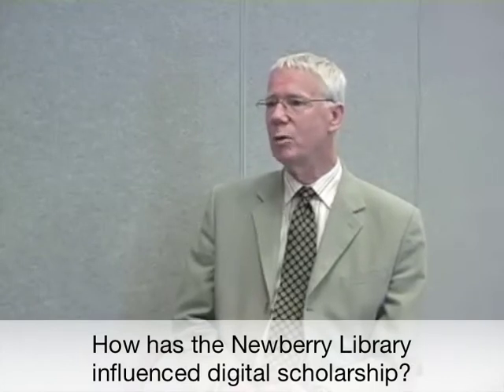Patrick Manning on Digital History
Interview with Patrick Manning of the University of Pittsburgh from the History in the Digital Age Symposium, September 22, 2006. Part of the Digital History Project. digitalhistory.unl.edu

0:04 How do you define digital history?
1:01 What do these tools allow you to to that traditional methodologies do not?
2:10 When did you first encounter digital historical scholarship?
2:52 Does digital history reach the same or a different audience as "traditional" history?
4:29 What do you see as the potential of history in the digital age?
5:30 How has the Newberry Library influenced digital scholarship?